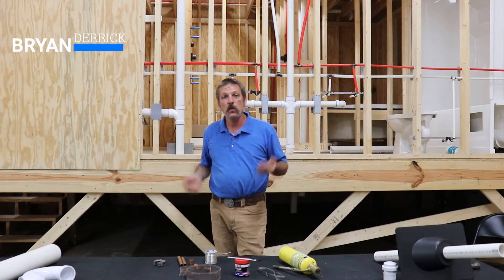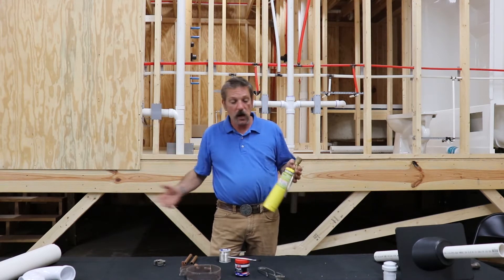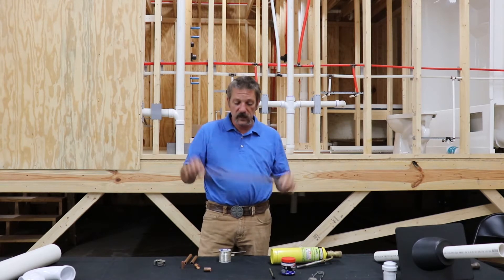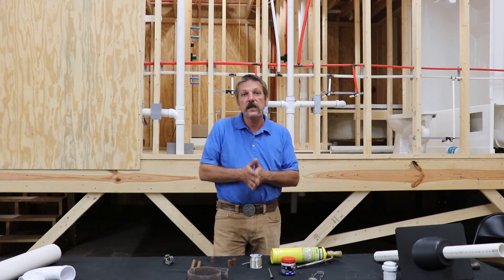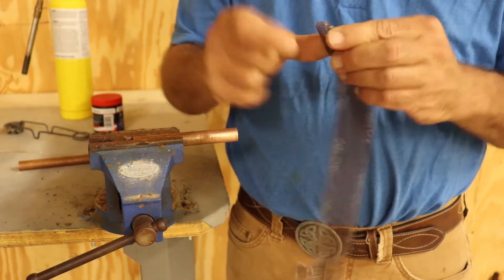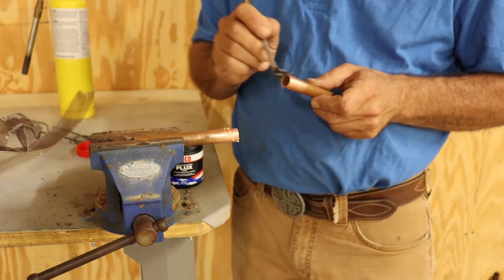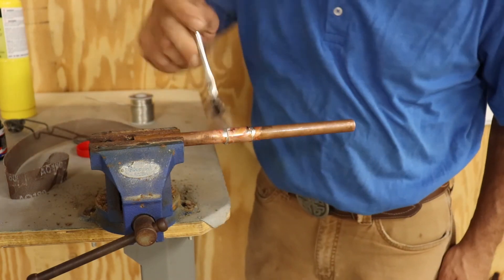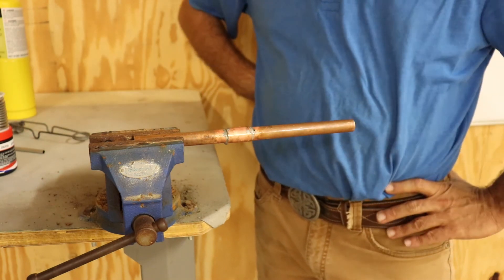Sweating Copper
Sweating copper is a common task in plumbing.  This video covers the process of how to properly sweat copper to install plumbing water systems.